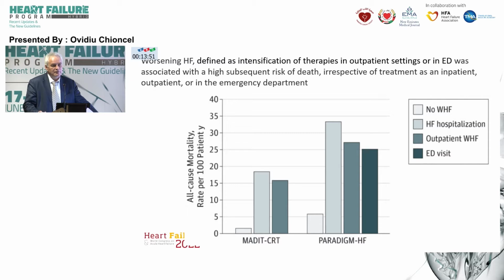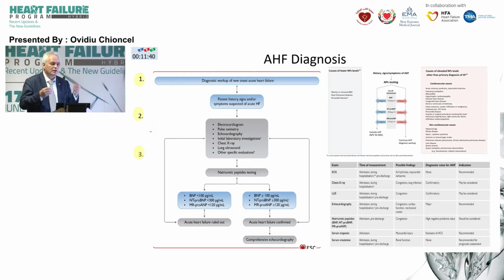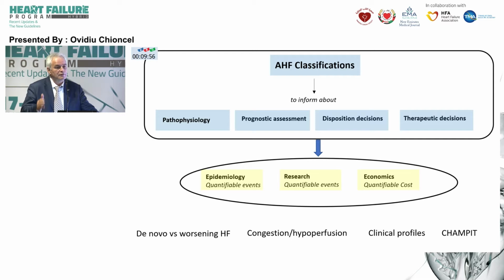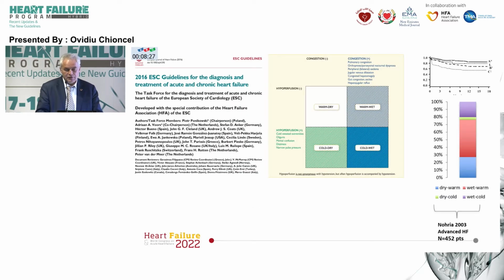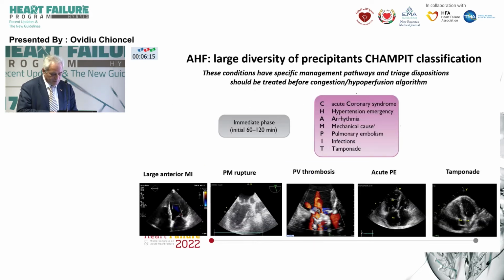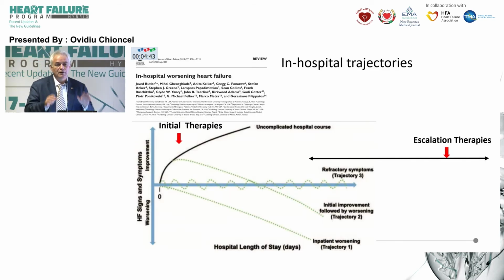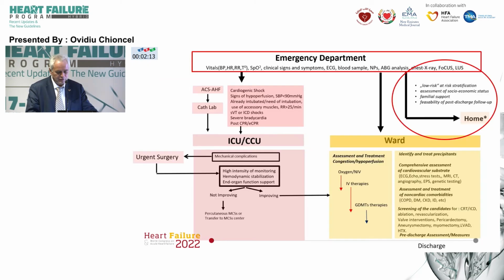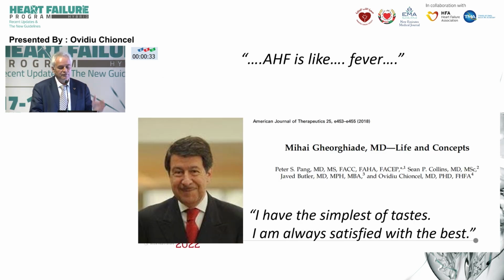11 Ovidiu Chioncel Diagnosis, Risk Stratification and Trajectories